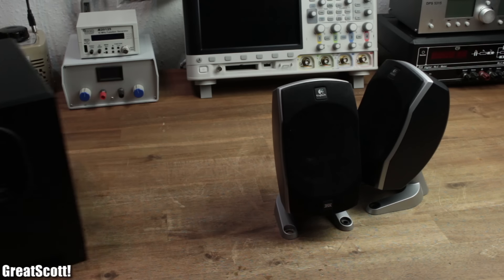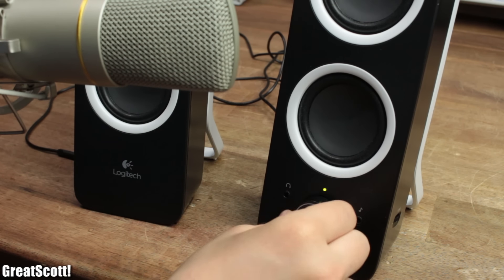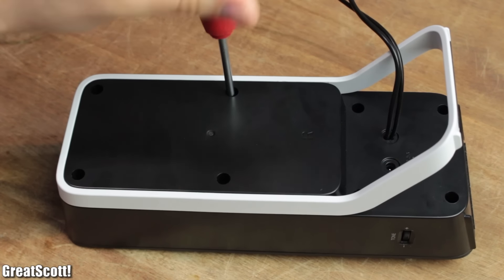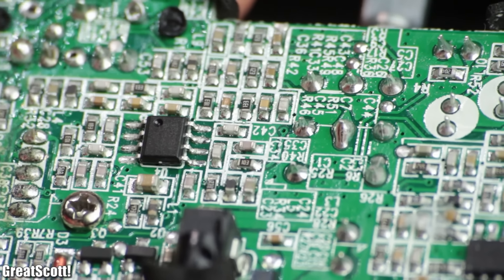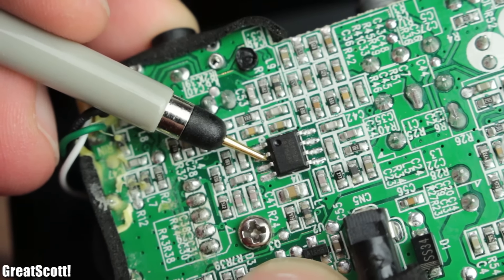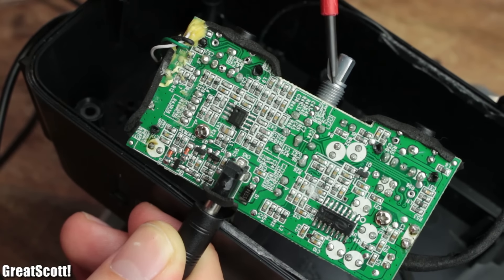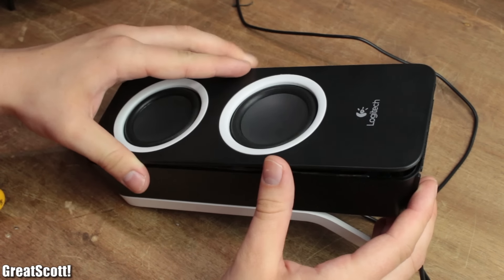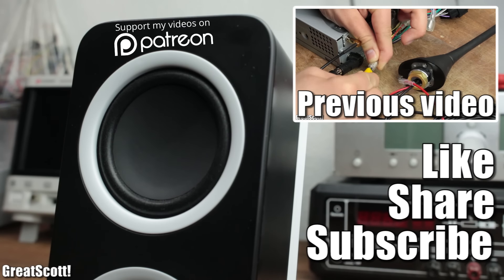Fix It!: Brand-New Defective Logitech Speaker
In this Episode of Fix It! I will show you how I solved the humming problem of my brand-new Logitech Z200 speaker system.

2011 Lookalike by Bartlebeats